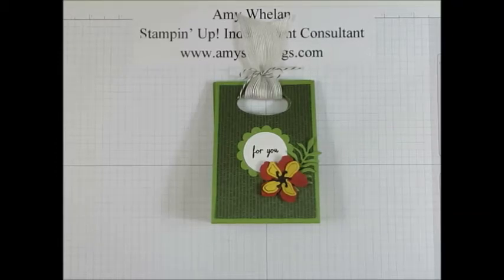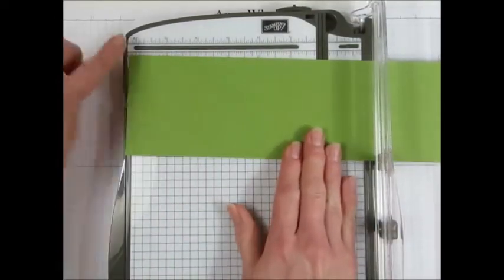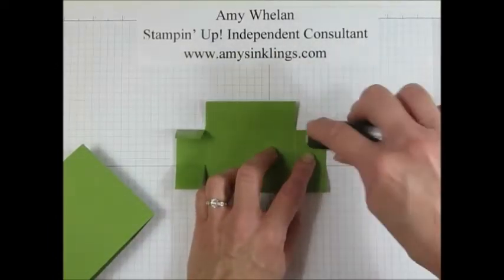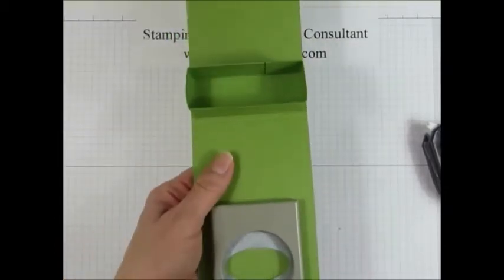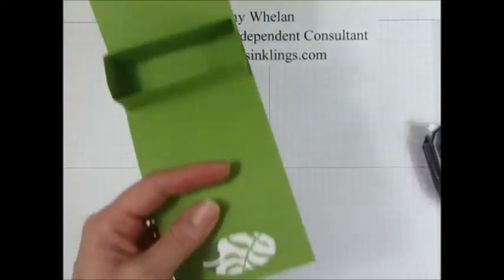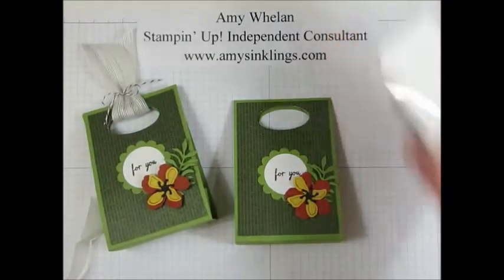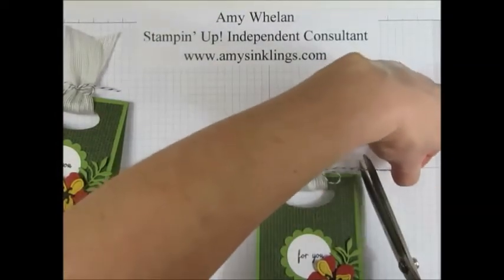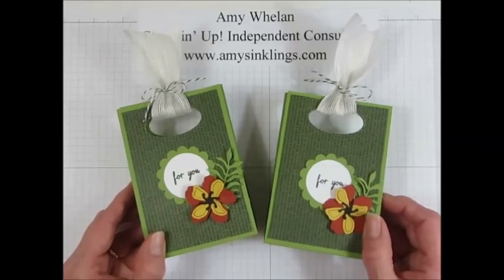Mini Paper Tote for Treats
Amy's Inklings shows you how to make this cute, handmade tote with just simple score lines and snips.